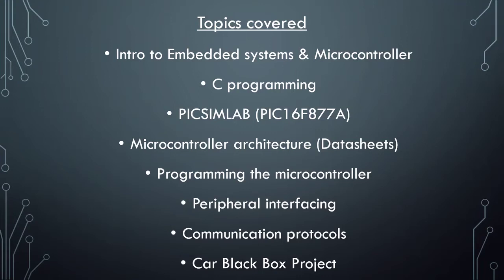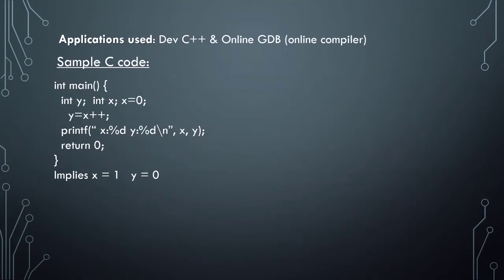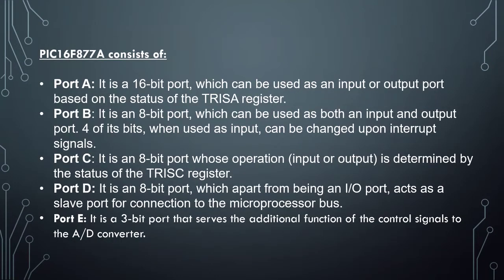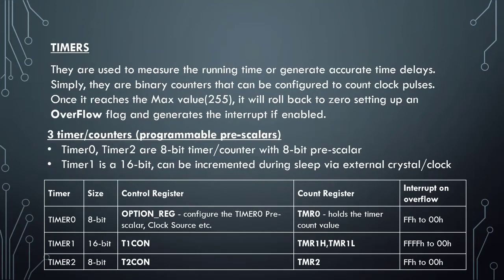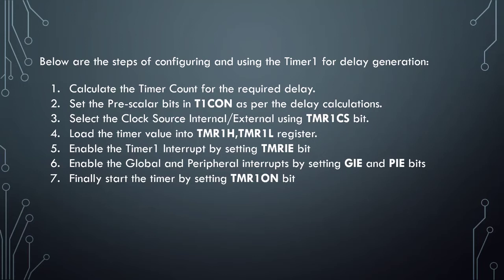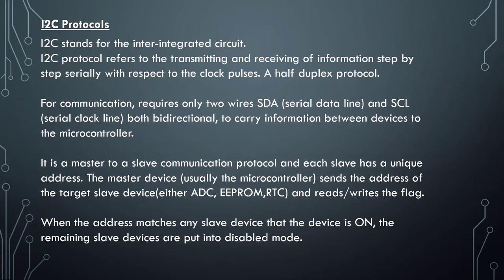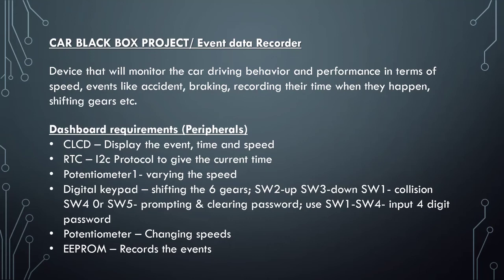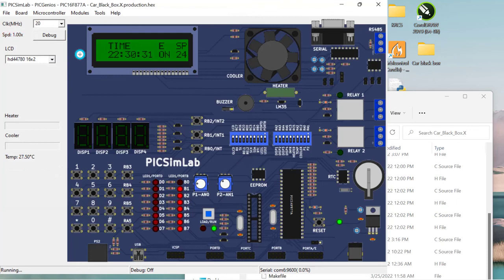Embedded Systems Internship Project Presentation